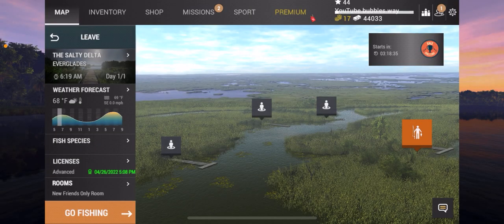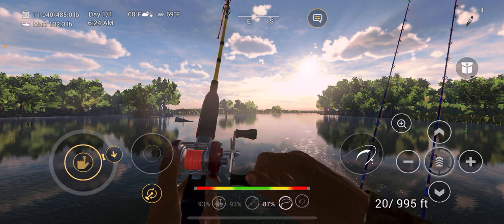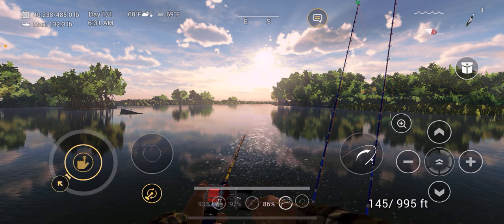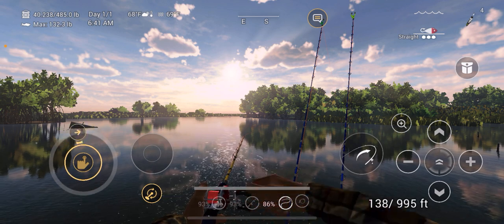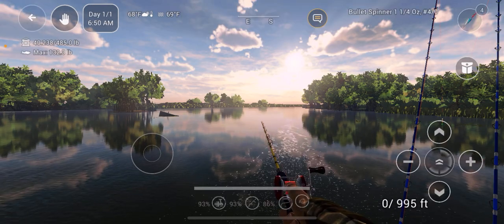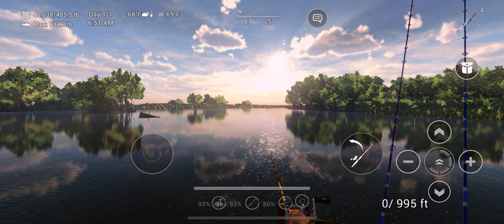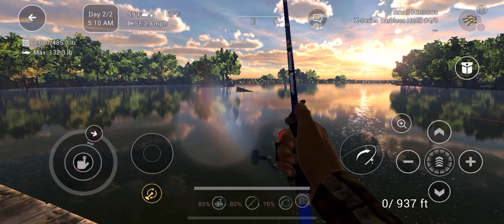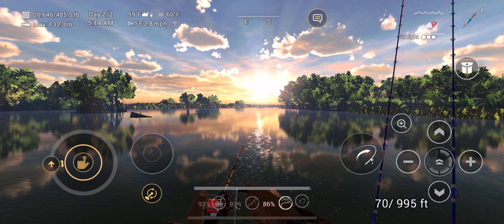Fishing planet 🌏 iOS LVL 44 red drum